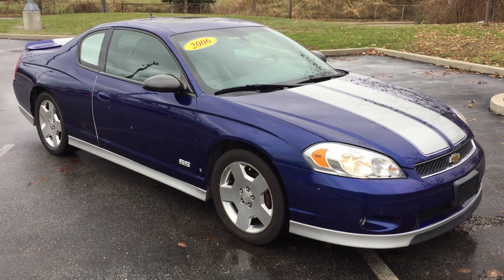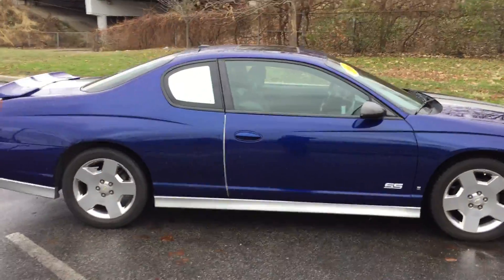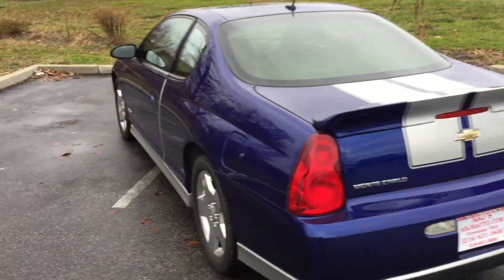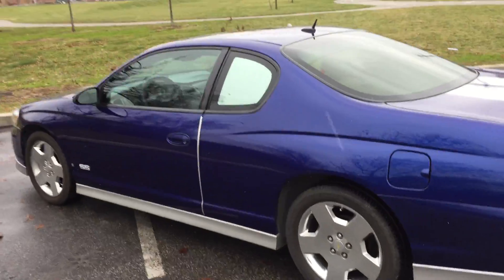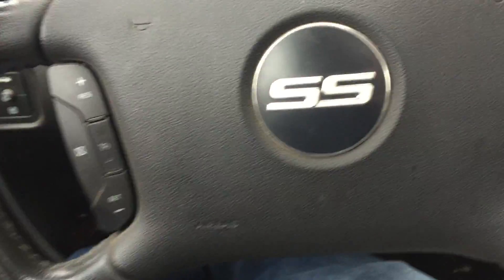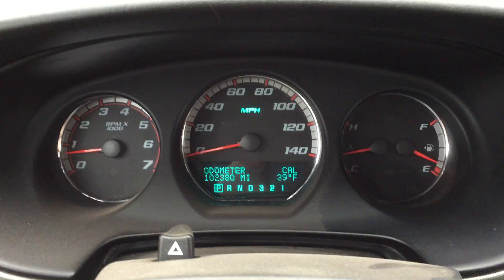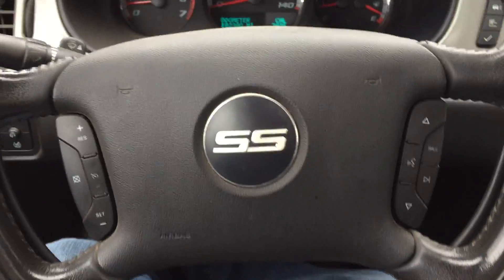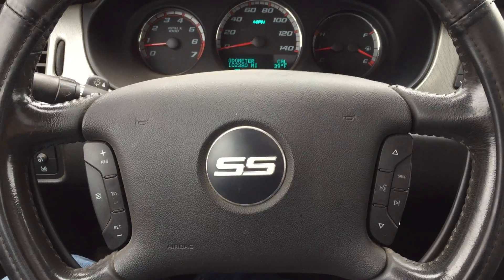Chevy Monte Carlo